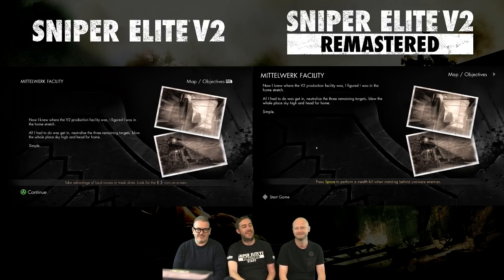Sniper Elite V2 Remastered - Original vs Remastered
Watch as Rebellion’s Tim, James, and Rob as they play through the Mittelwerk Facility in this live side-by-side comparison of the original Sniper Elite V2 versus the newly updated Sniper Elite V2 Remastered.

See first-hand how the visuals with exclusive insights straight from the developers as they progress through the Mittelwerk Facility and discuss the differences and improvements between the original and the remastered.